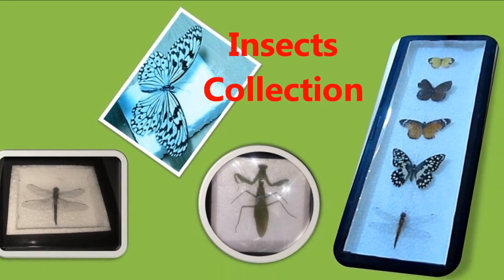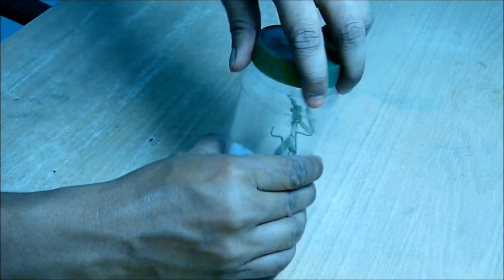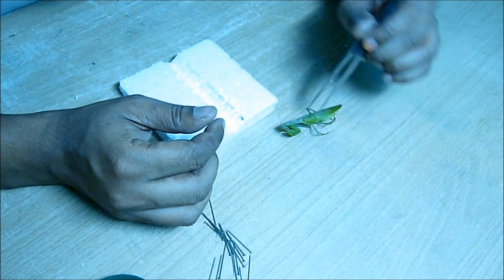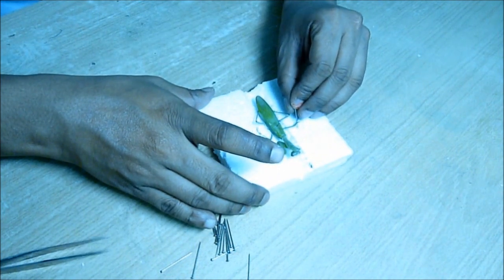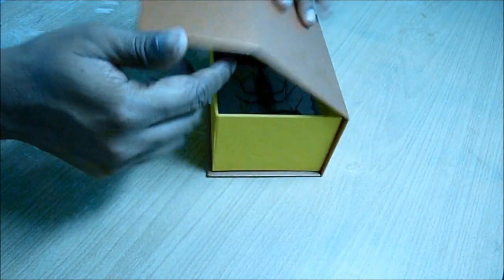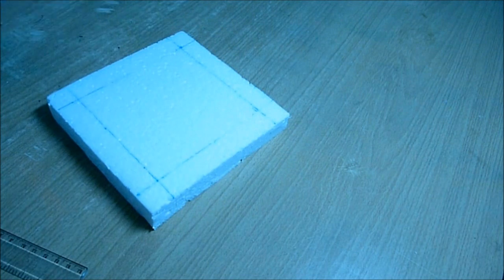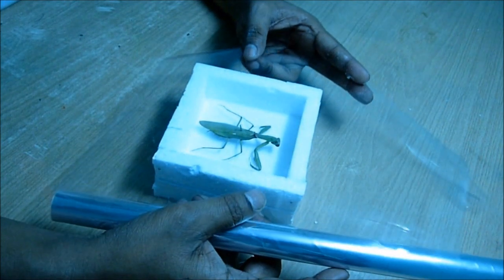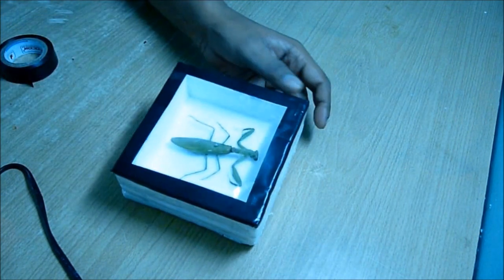How to Pin and Frame an Insect for collection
Insect collection is scientific and educational project work. Insect collector are known as entomologists.   Many armature entomologists collects insect as a hobby. In the Victorian age it was a very popular educational hobby. I collected a Praying Mantis and showed in this video how to pin and frame it.